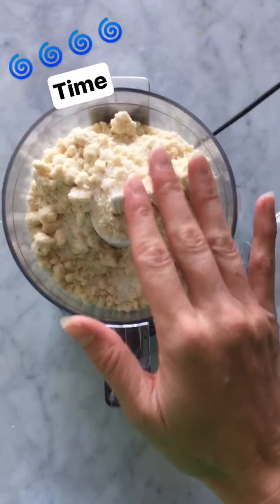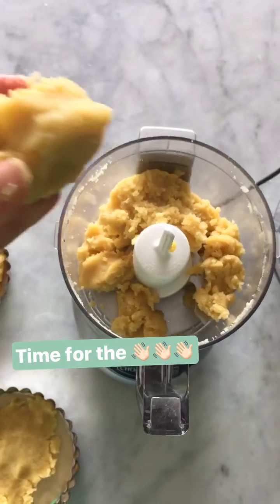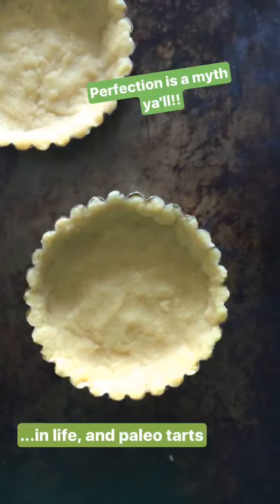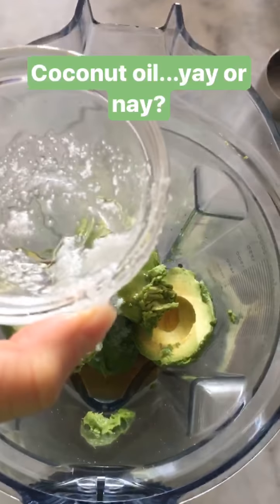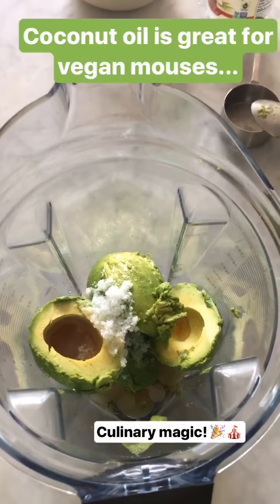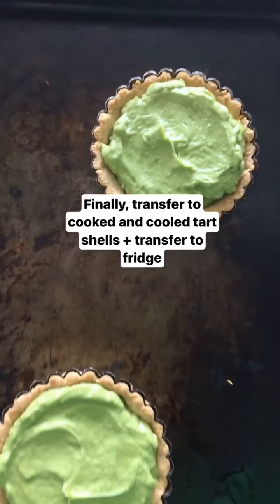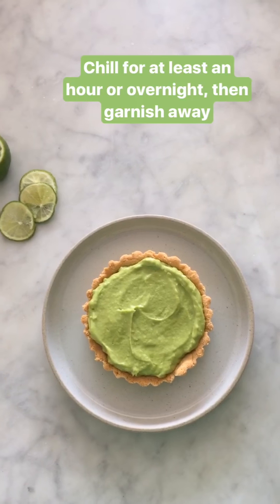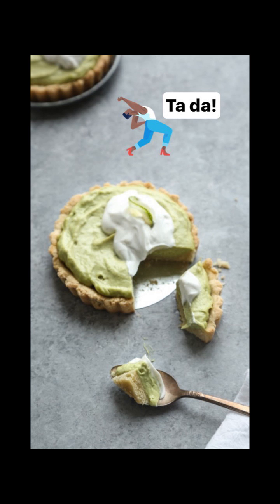Making Avocado Key Lime Tarts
@phoebelapine takes over thefeedfeed Instagram Stories to show you how to make these delicious Gluten Free Avocado Key Lime Tarts!